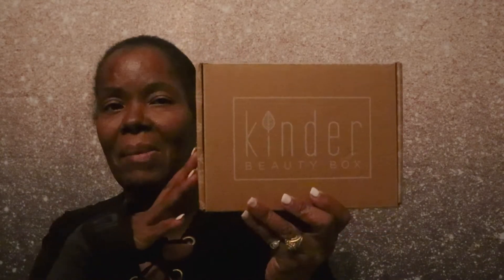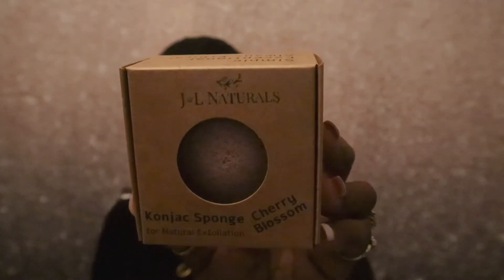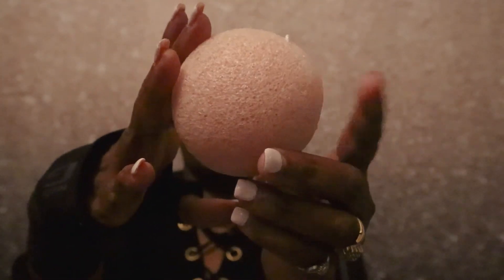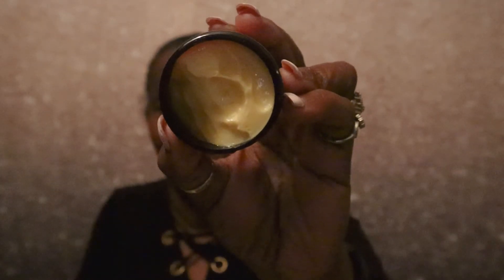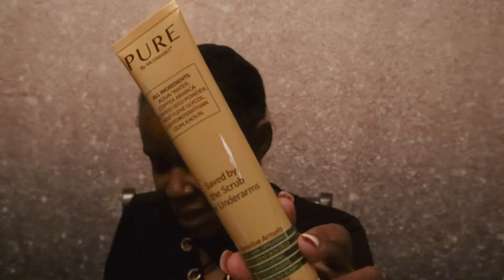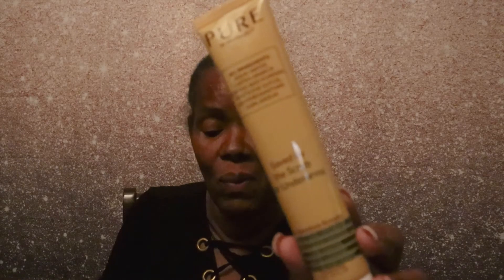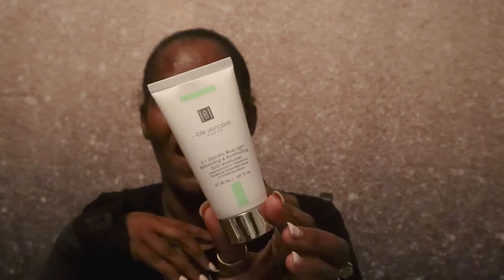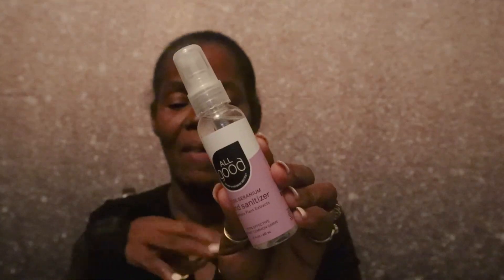Kinder Beauty Box | May 2022 Unboxing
Hey Yall,

Welcome to today's video and in today's video, I am bringing you an unboxing of my Kinder Beauty Box for the month of May. I was very satisfied with the products that I received, I would say on a scale of 5, I would give the box a 4 only because I probably won't use the hair mask.
Thanks to all my wonderful subscribers, I really appreciate you for watching, commenting, and liking my videos.
Items I received in my box:
J&L Naturals | Konjac Sponge Cherry Blossom | MSRP: $7.99
Loba Mane | Transformative Hair bMask | MSRP: $12.00
All Good | Rosev Geranium Hand Sanitizer Spray | MSRP: $4.00
Mudmasky | Saved by the scrub for Underarms | MSRP: $29.00
Able Skincare | 2-1 Glycolic Blue Light Exfoliating & Illuminating Duo Moisturizer | MSRP: $107.00

Total value of box: $159.99

If you would like to help supportmy channel, you can click on this

Happy mail and PR:
Mary